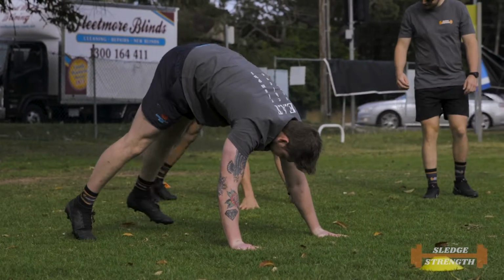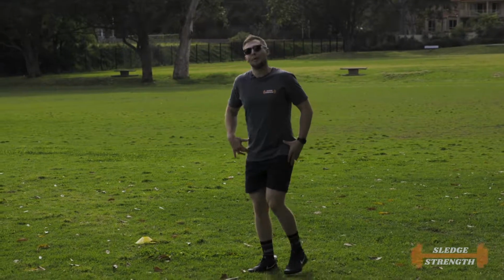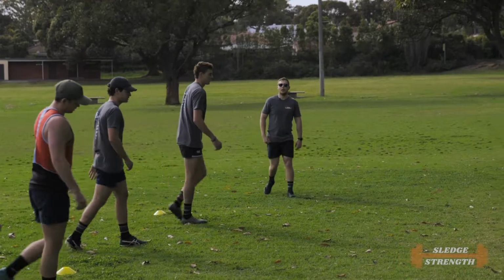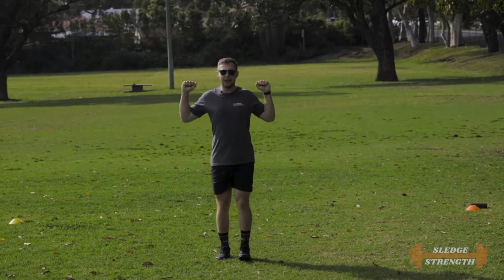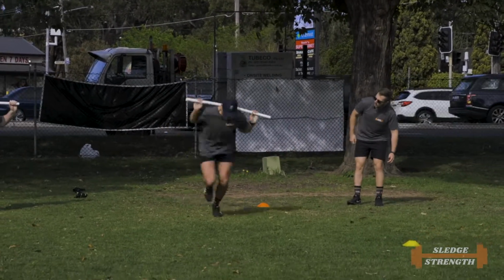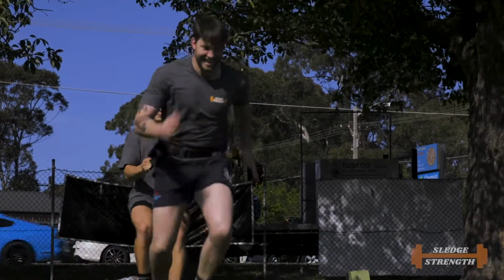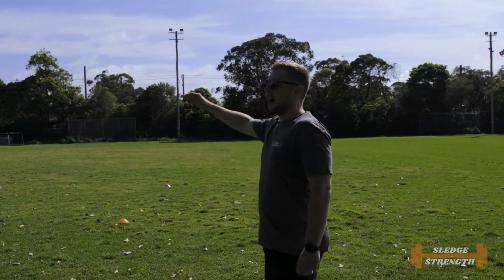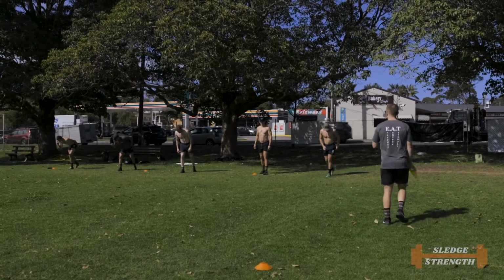Rugby Off-Season: Change of Direction & Acceleration Field Session